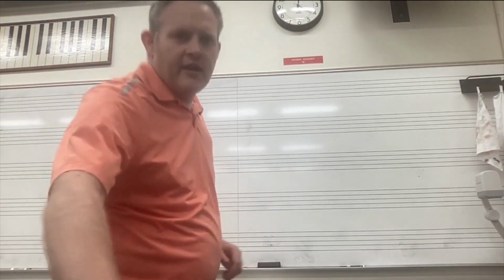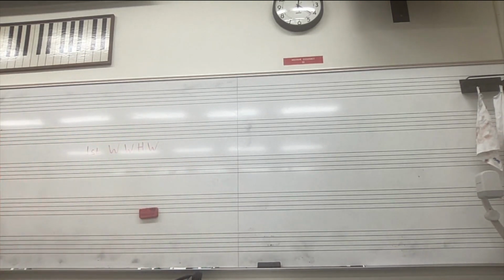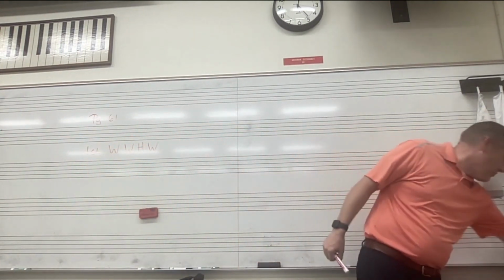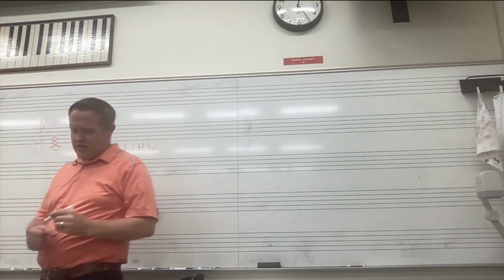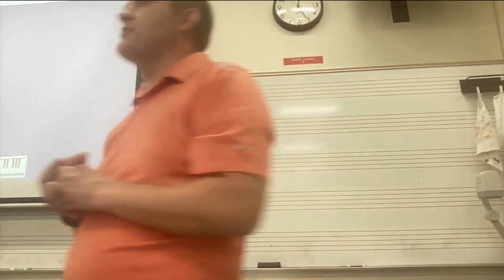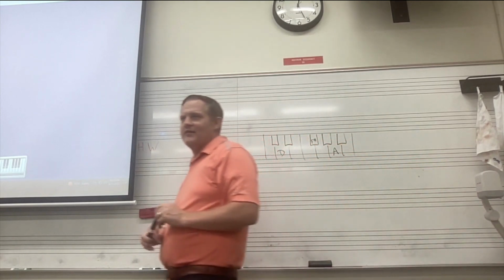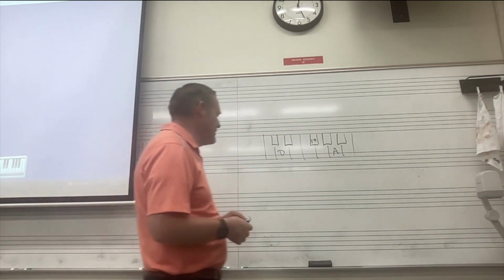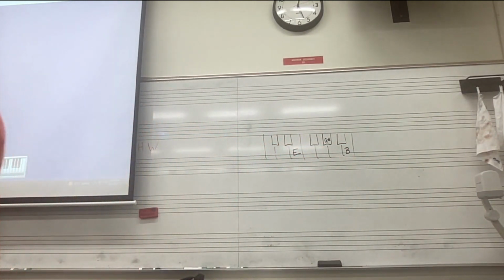Hand Over Hand Arpeggios for Beginners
In this video I go over hand over hand arpeggios on page 61.